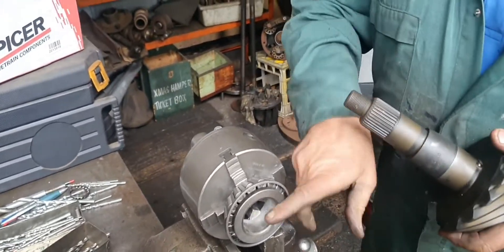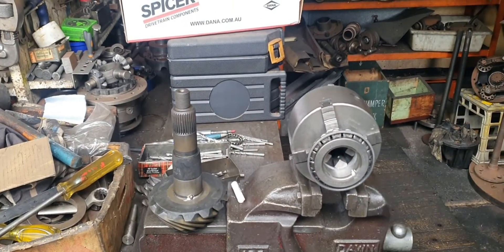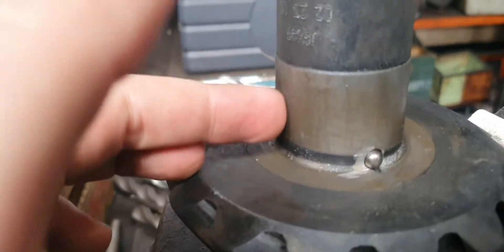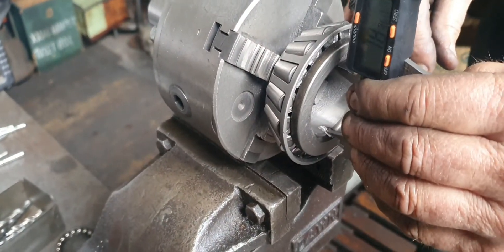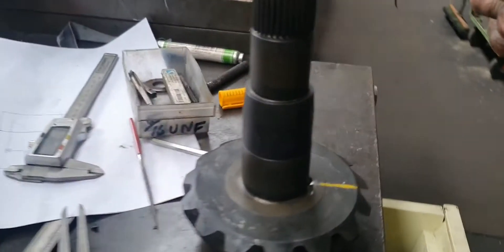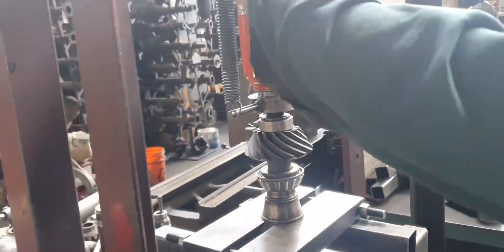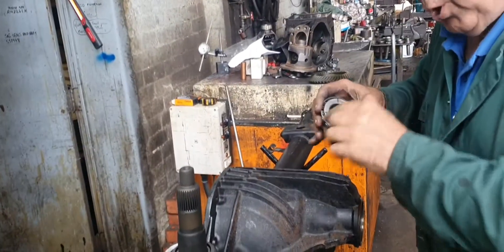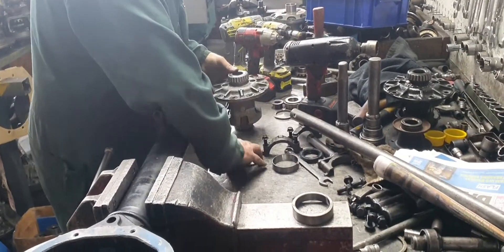made faulty NEW dana spicer diff gearset m86 loose bearing diameter. how to fix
you drill a hole and put a ball bearing in the pinion diameter to scotch key the bearing to the pinion diameter. the pinion is only 0.0005" up from the bearing bore diameter. its not enough interference fit. the bearing will gradually rotate and bearing preload will loosen off and gearset will come out of mesh.